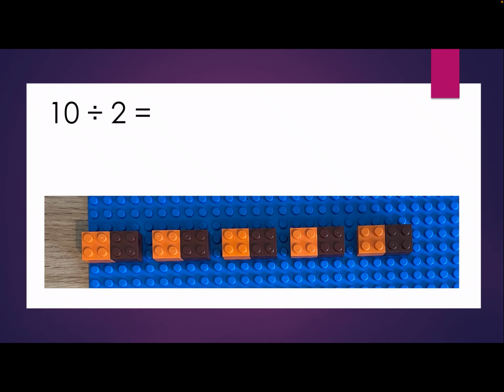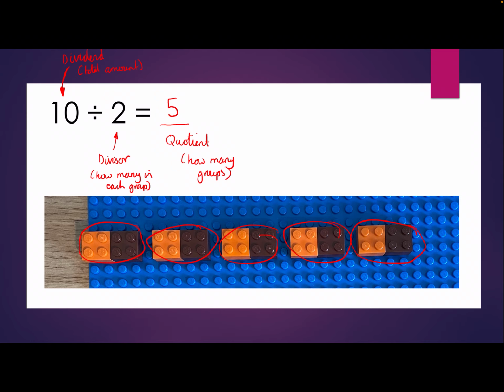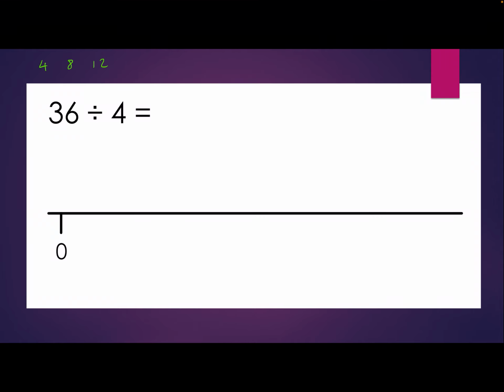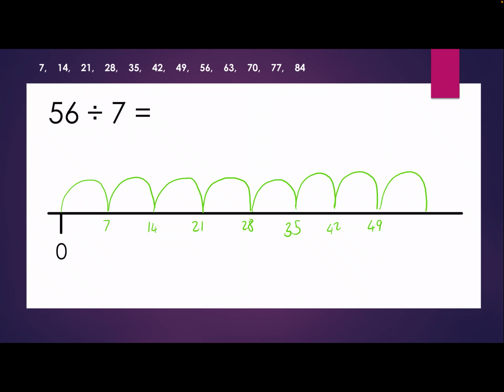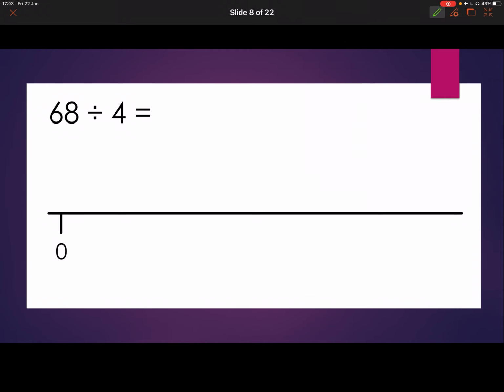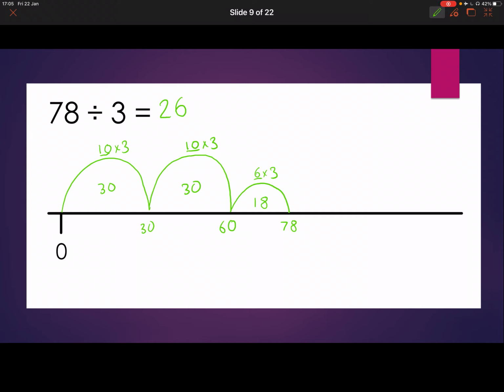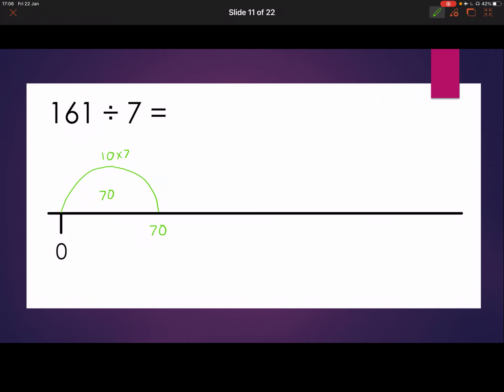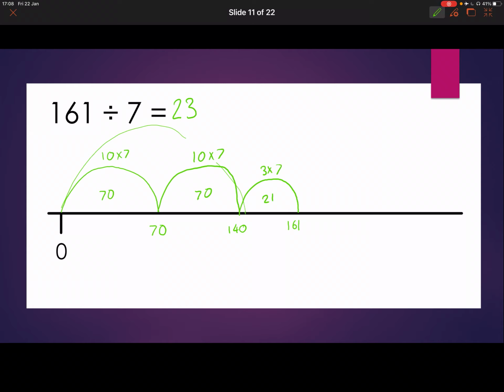Hawthorn Division 2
Dividing on a number line - No remainders